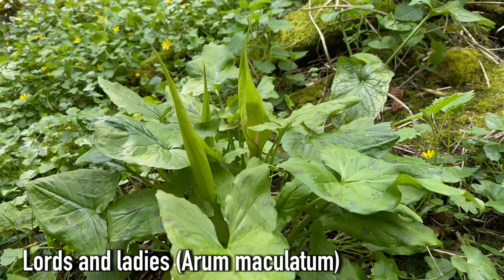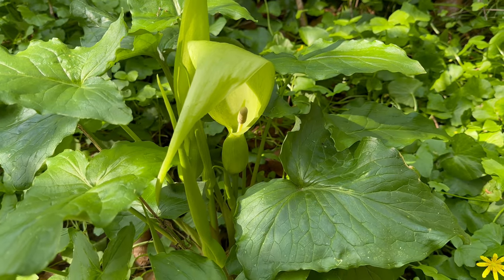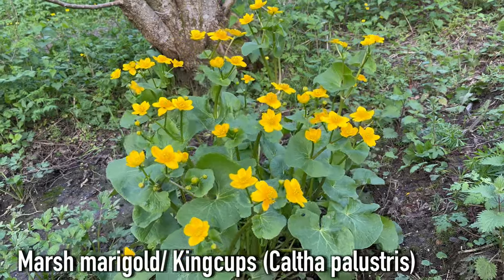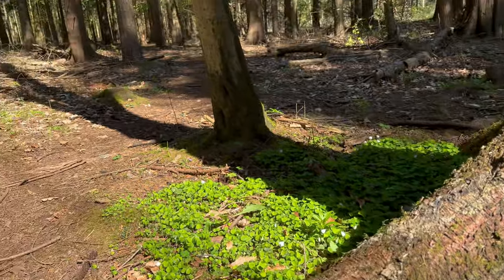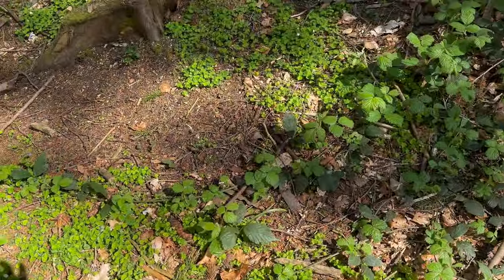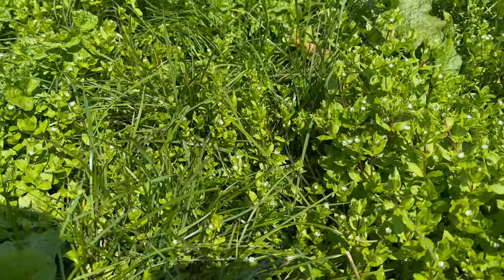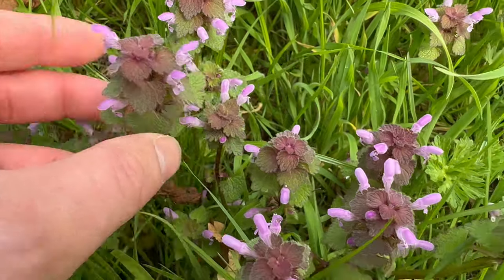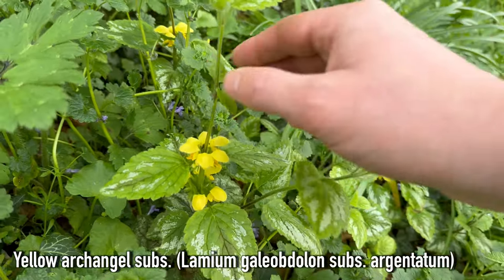Wildflowers of the UK and Europe (Part 3)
Part 3 of the wildflowers of the UK and Europe series. Learn some more flowers you might see in Spring.